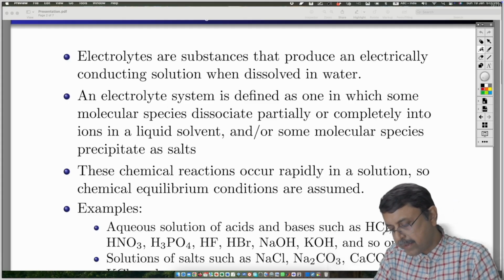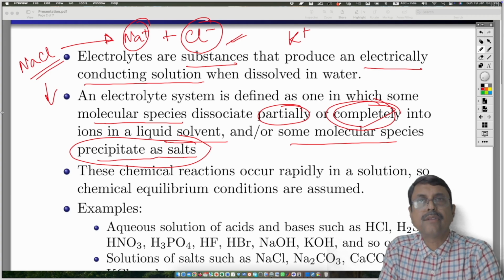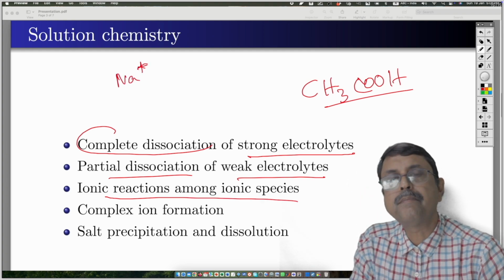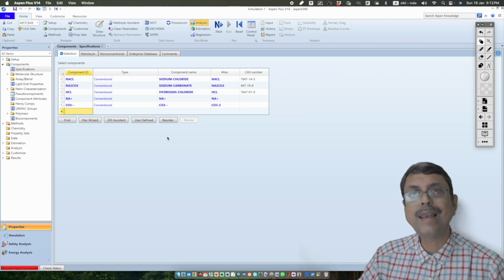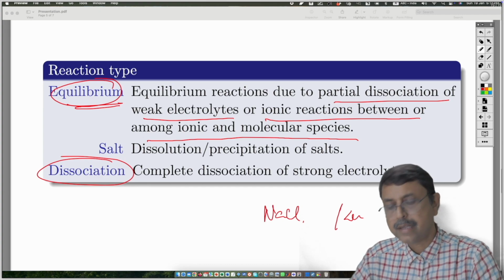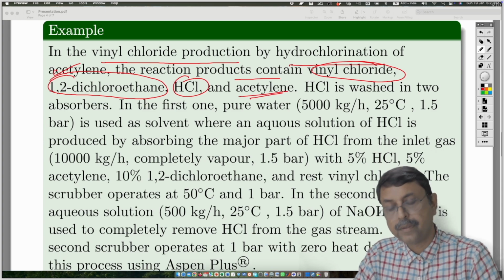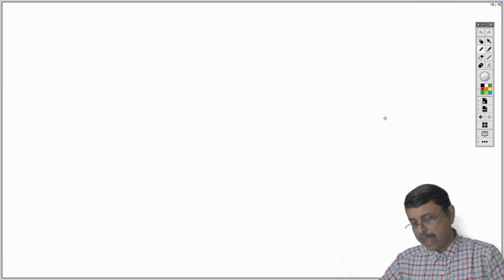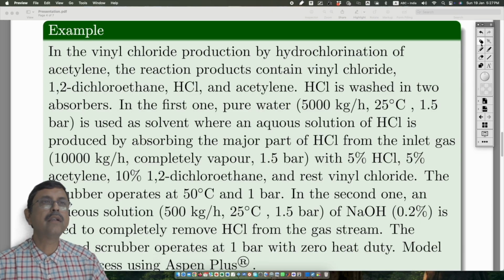Lec 43: Electrolytes - Stepwise execution and problem introduction